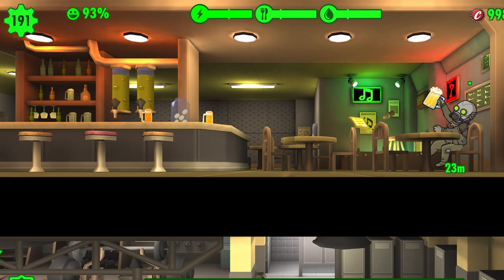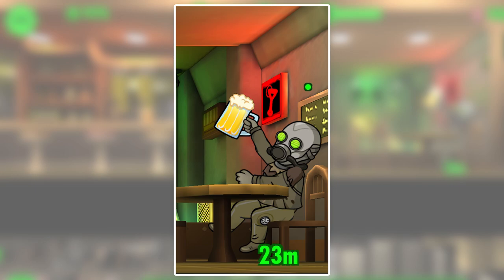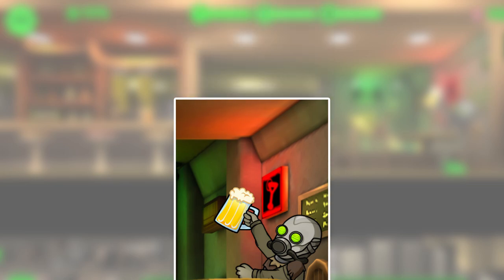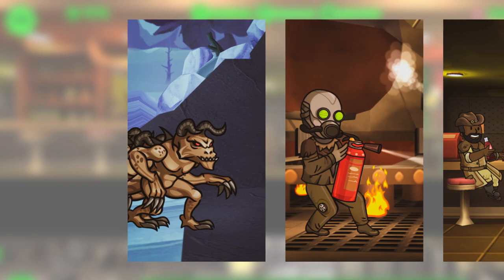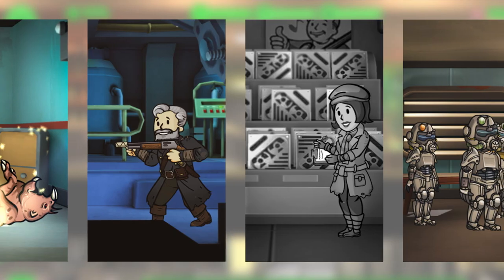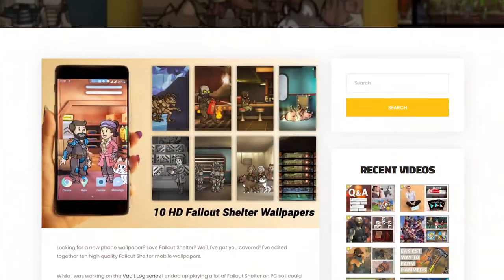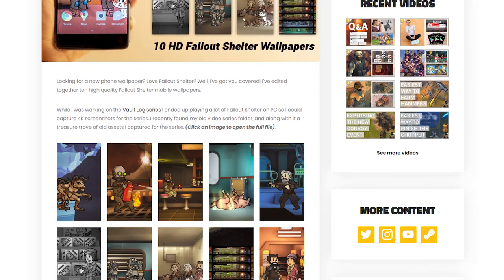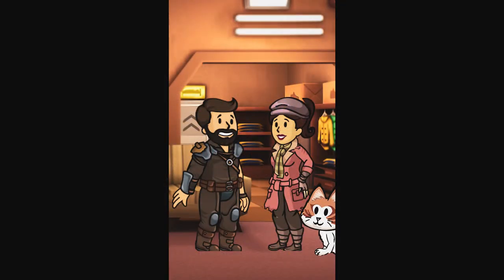HD Fallout Shelter Phone Wallpapers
I got creative with Fallout Shelter and made some HD phone wallpapers. This vid is a bit different from my past Fallout Shelter content; just trying something new. More informational Fallout Shelter videos are on the way as soon as Fallout Shelter Online releases. Thanks! :)

Texture used in outro Background photo created by efe_madrid